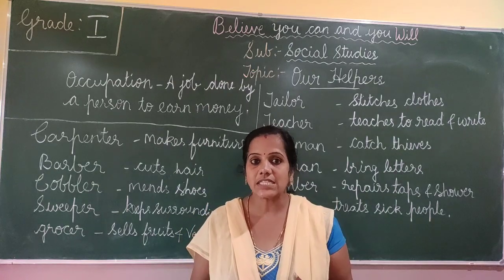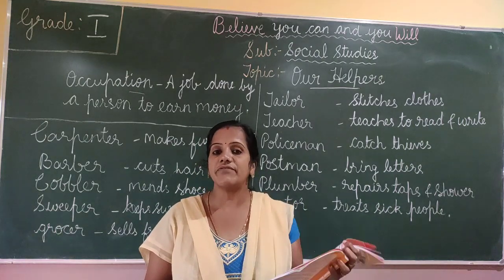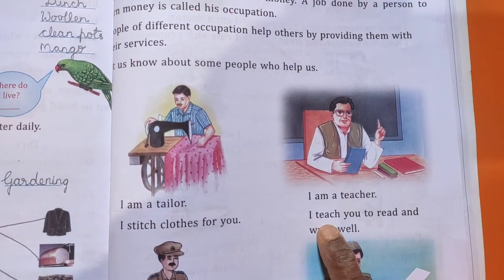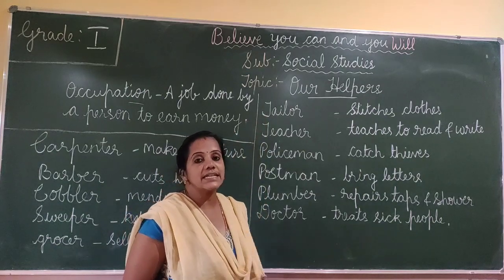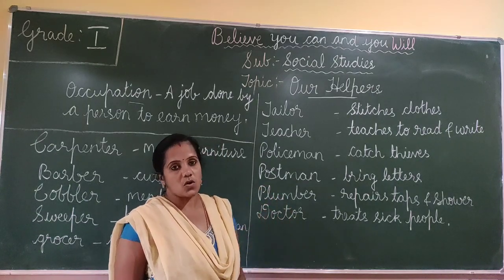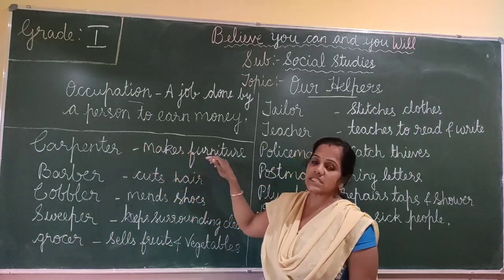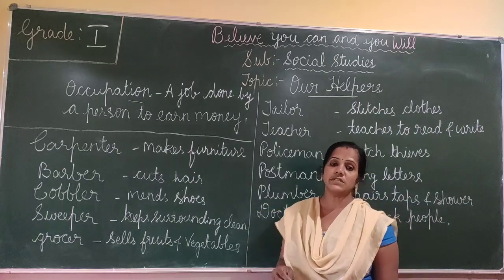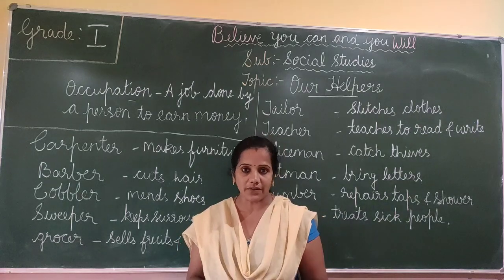Grade 1 Social (19- 8- 21)